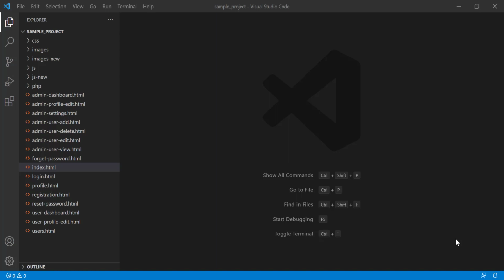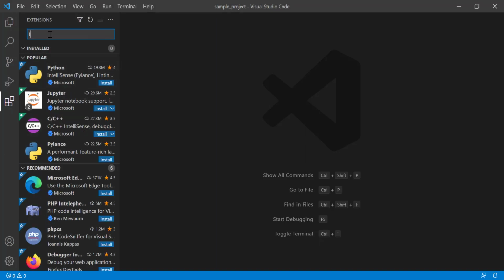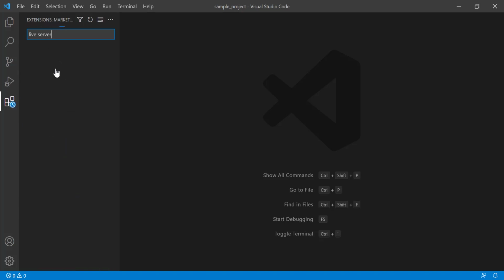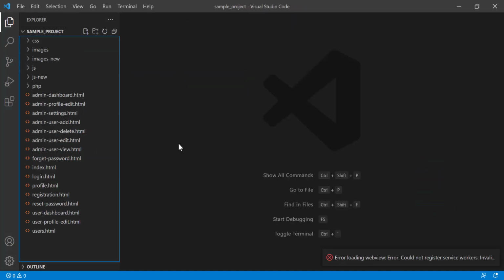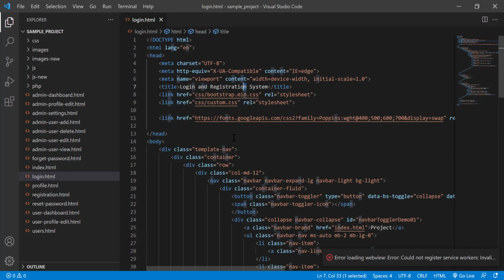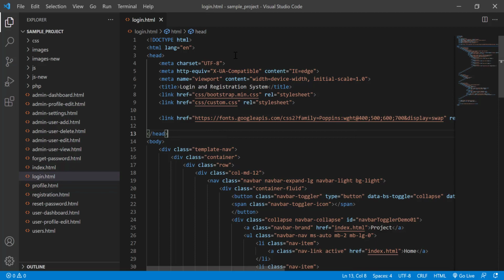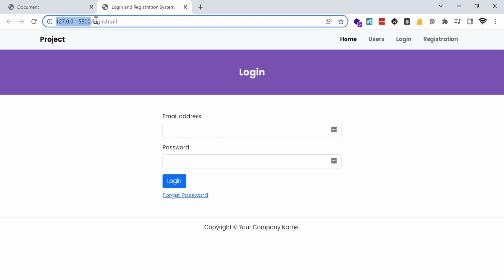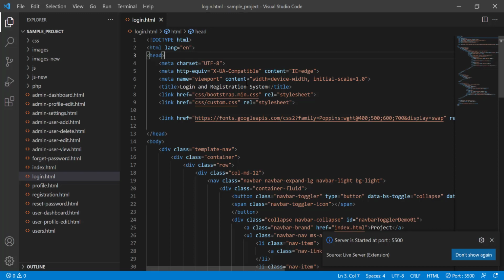13. Extension - Live Server | VS Code Editor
In this tutorial, I have shown how to work with Live Server extension in VS code editor. I hope, you will be benefitted from this tutorial.